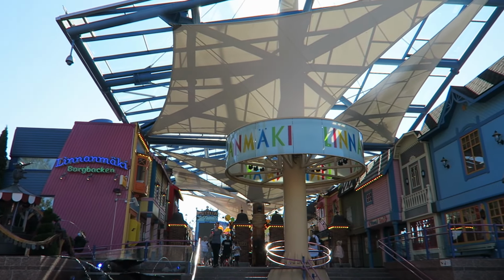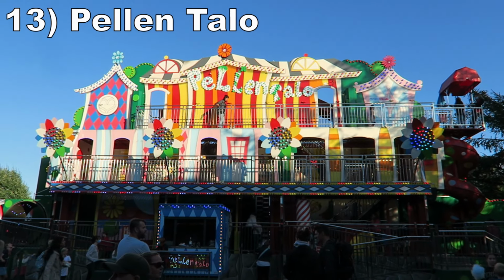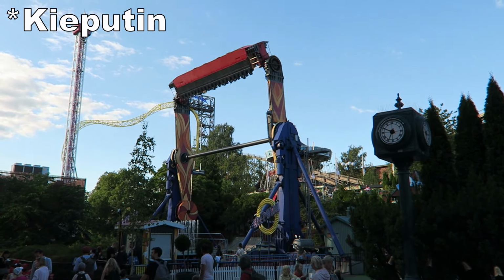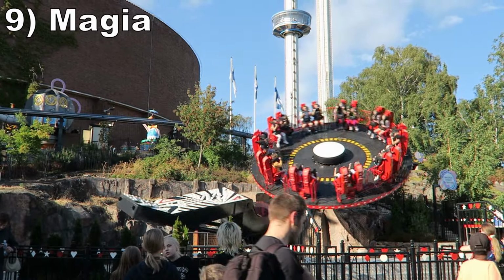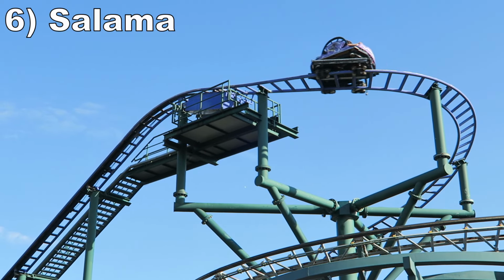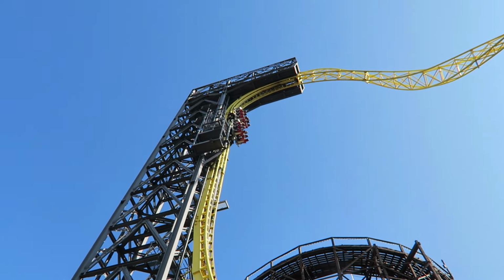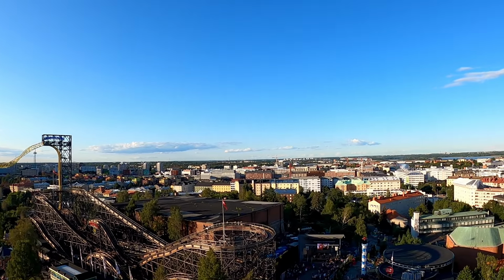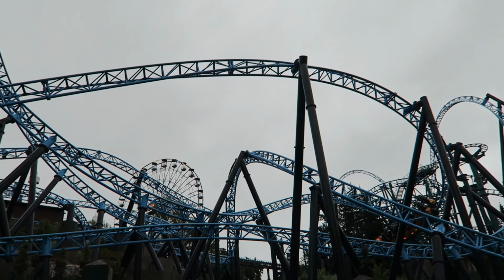Top 15 Rides at Linnanmaki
Linnanmaki is the oldest and most popular theme park in Finland.  Located atop a hill in Helsinki, Linnanmaki is owned and operated by the non-profit Children's Day Foundation, who donate much of the park's income to charity.  Despite the park being incredibly compact, it has a great atmosphere and features a ton of unique flat rides, dark rides, and roller coasters.

Background Music